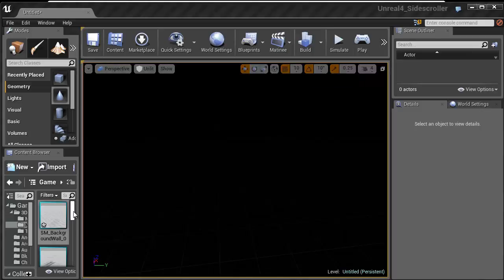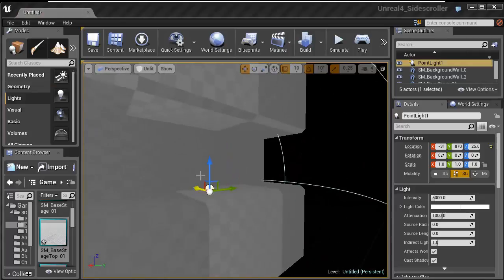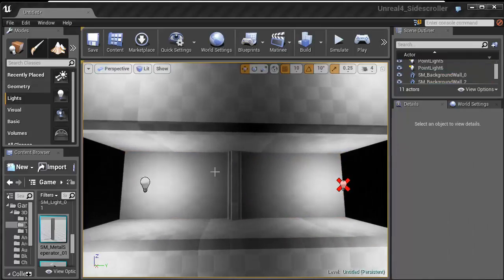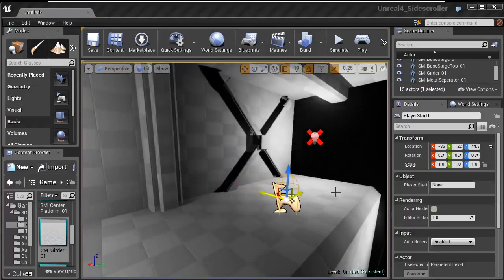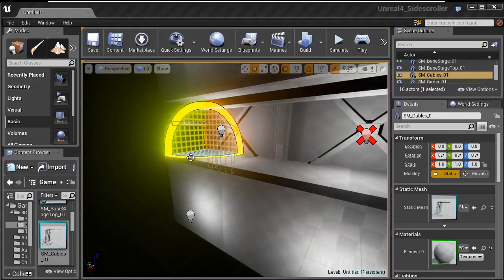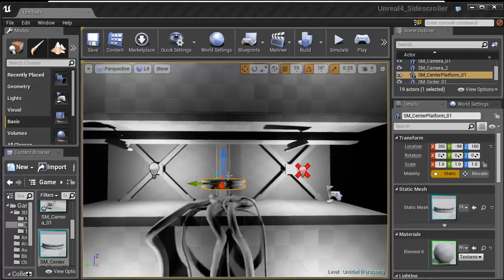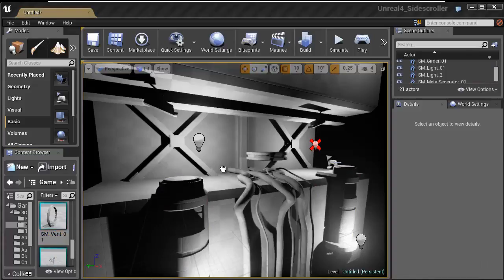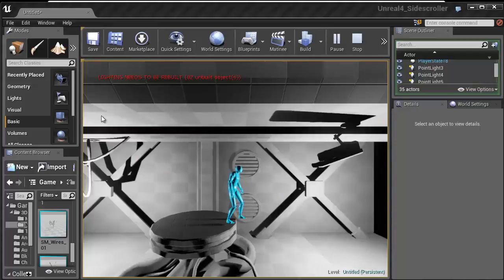05 Building Our Level